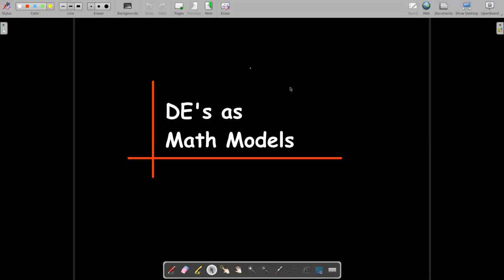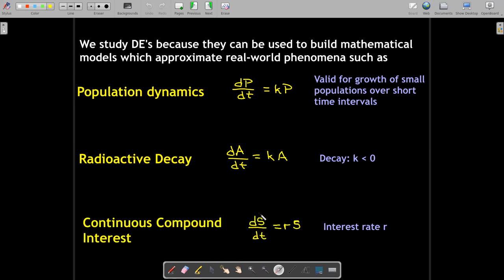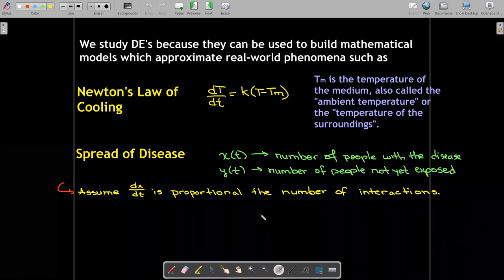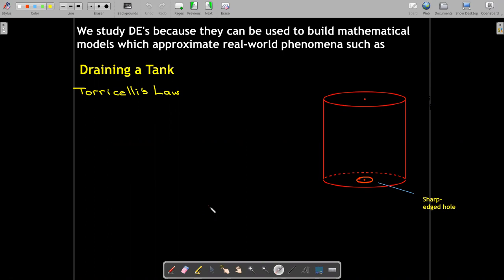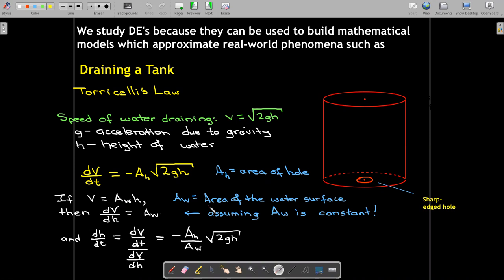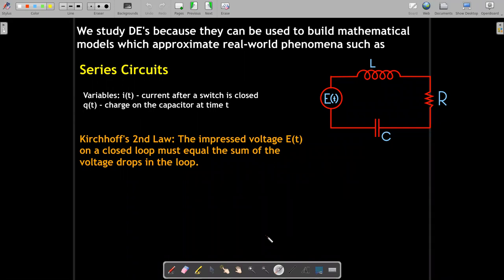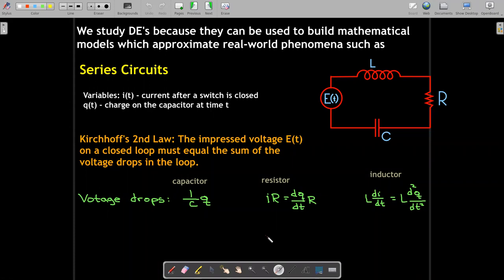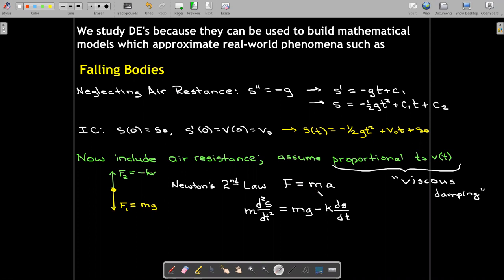Differential Equations as Math Models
We study Differential Equations because they can be used to model real-world phenomena.  We explore simple math models which are differential equations which model different phenomena under simplifying assumptions.